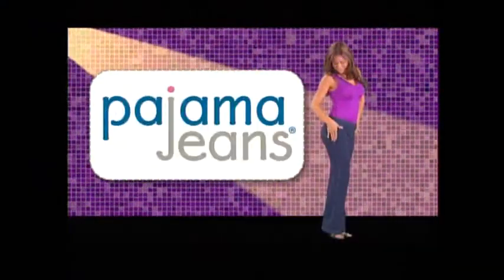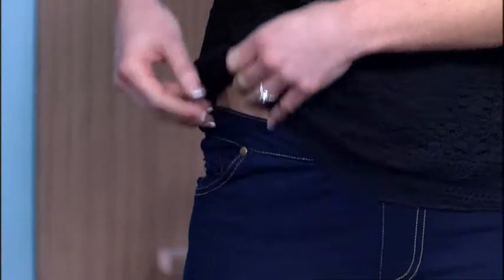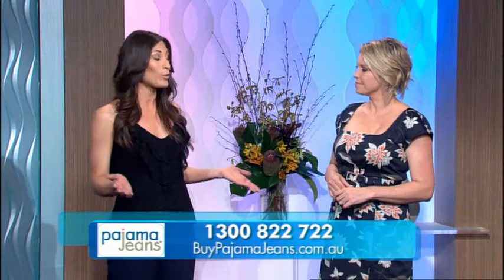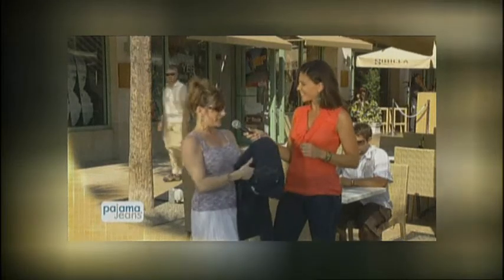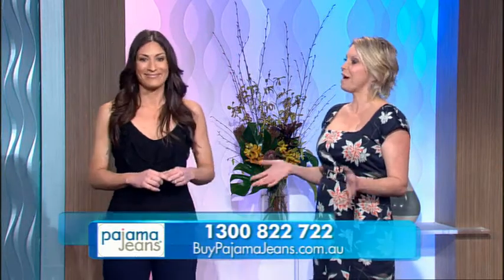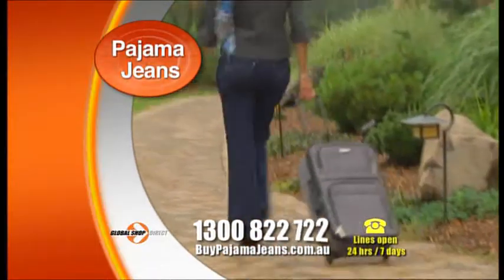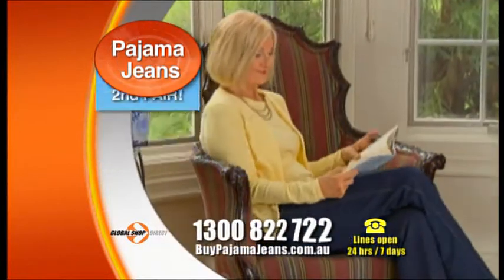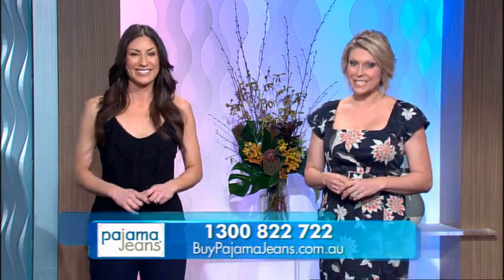Carlee Opitz PAJAMA JEANS VERSION 2.wmv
Carlee Opitz & Rozz on Mornings with Kerry-anne